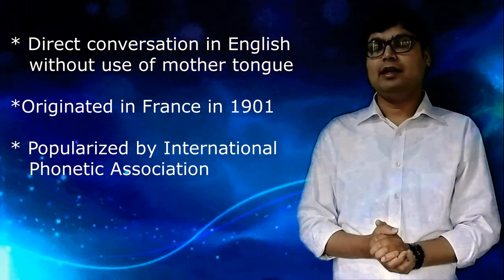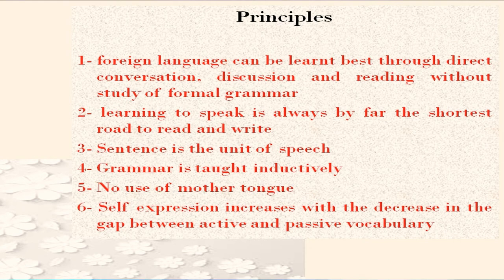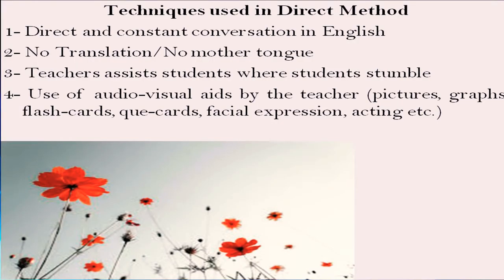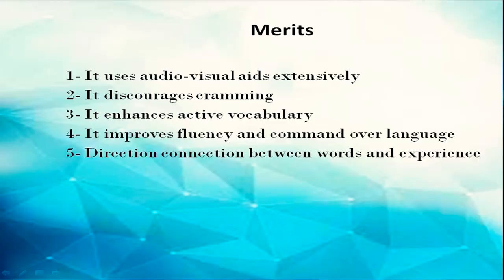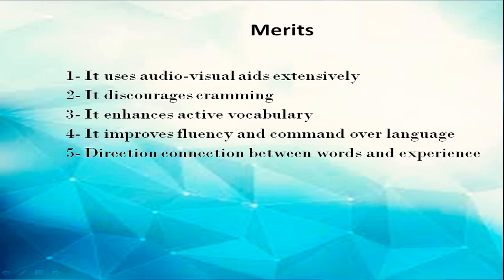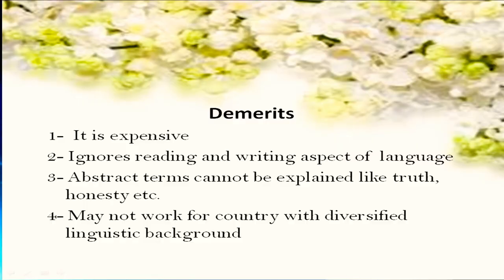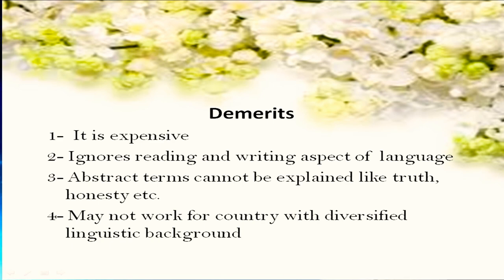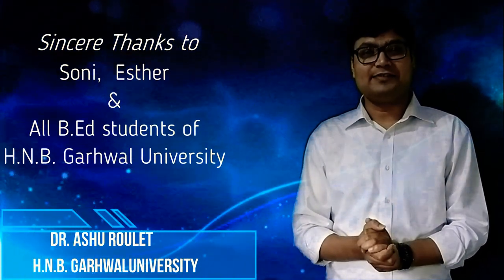Direct Method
Direct Method of teaching English is reaction against translation method. It believes that foreign language can be learnt by direct conversation or dialogue and not through translation. It creates an environment to use the language essentially and teacher's assistance is provided wherever students stumble. It also uses teaching learning materials extensively.